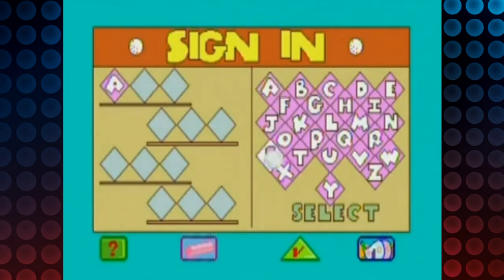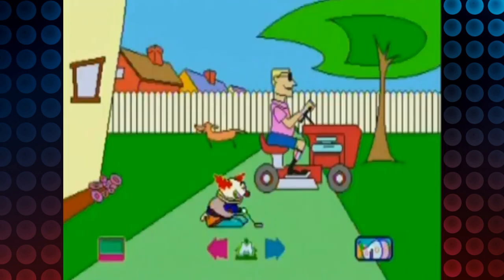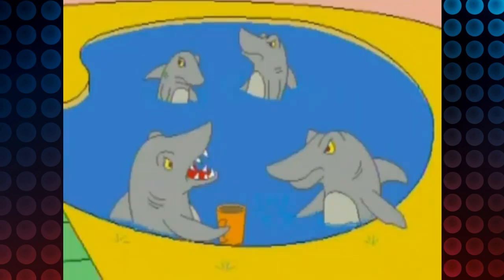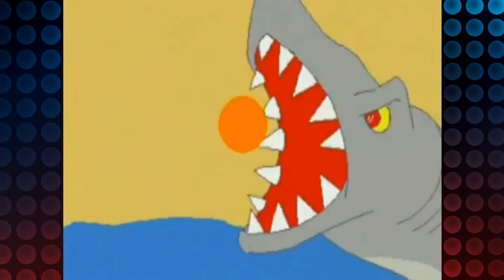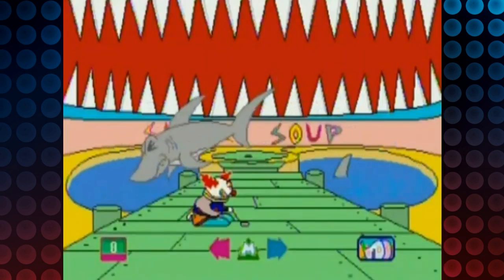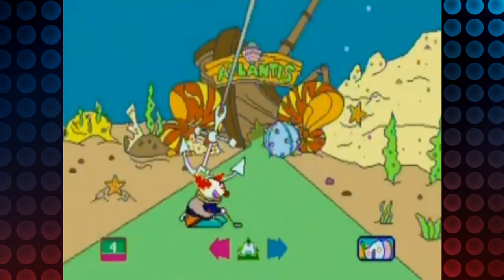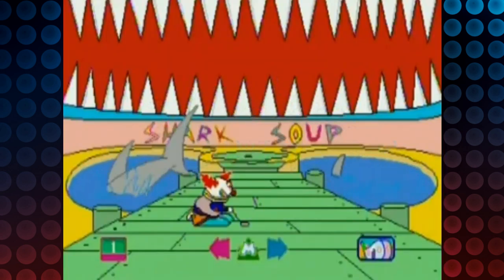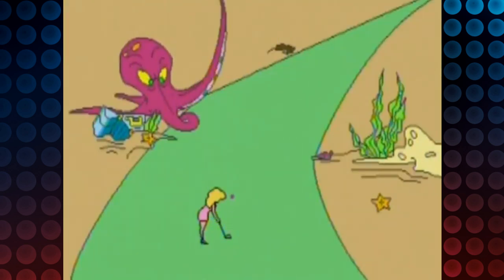Wacky World of Miniature Golf Review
Another review, this time the (IMO) worst game on the Philips CD-i, Wacky World of Miniature Golf. With Eugene Levy. Be afraid.